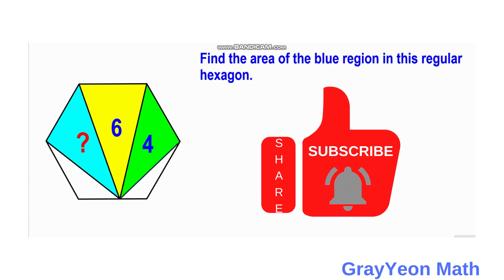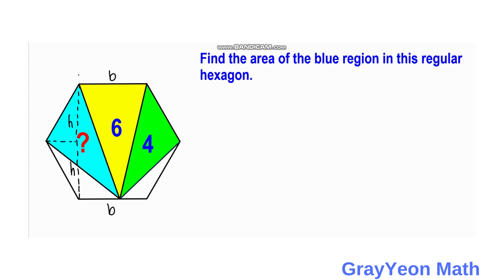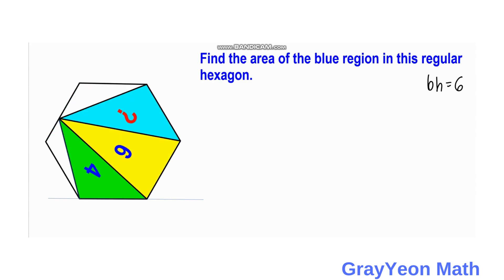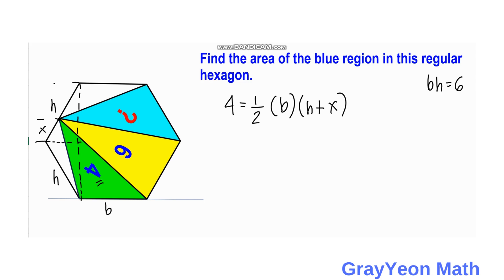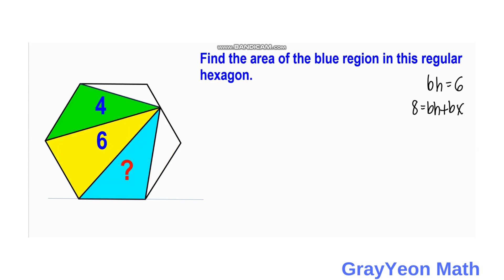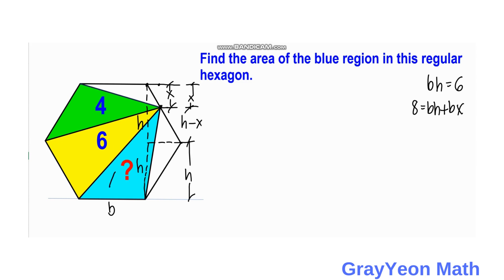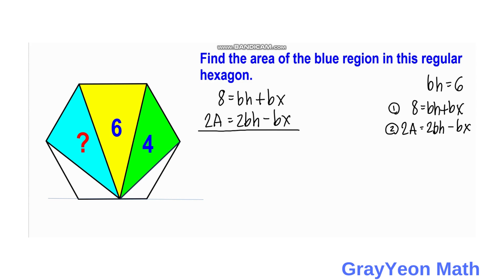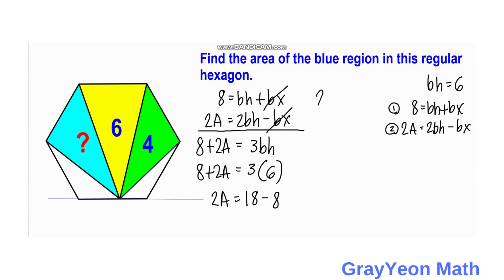Find the area of the blue region